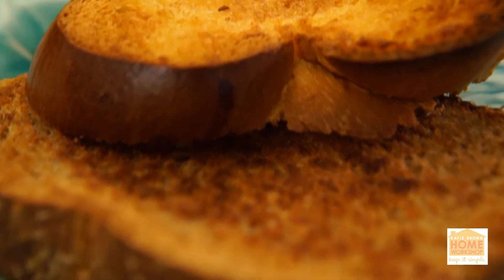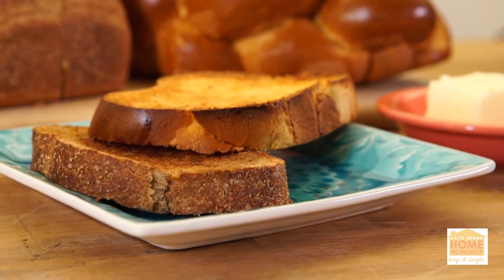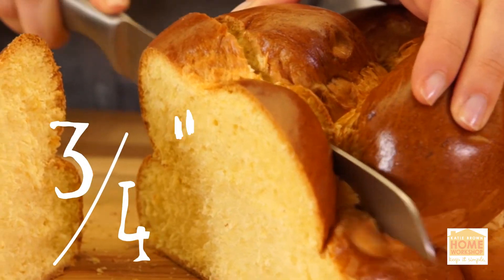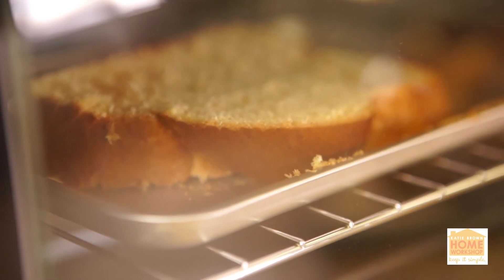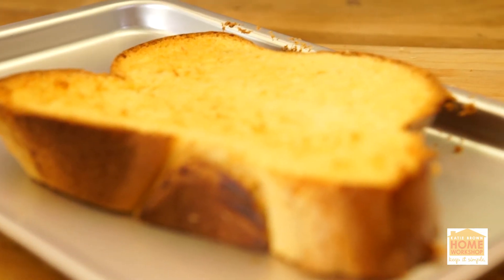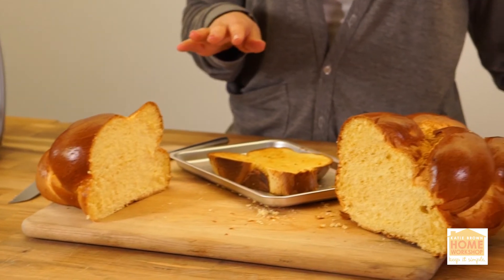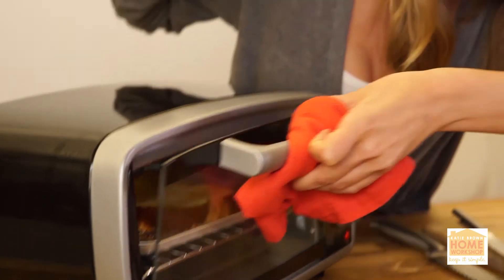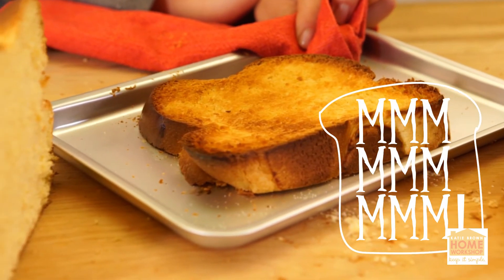How to toast, toast....perfectly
Are you sure you know how to toast toast? Making toast is as easy as it looks, but everyone needs a reminder.